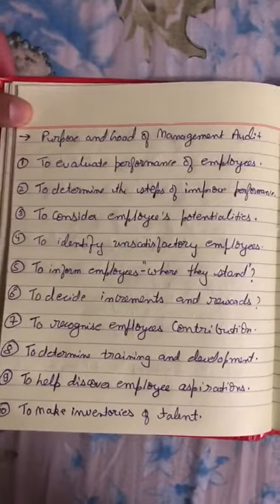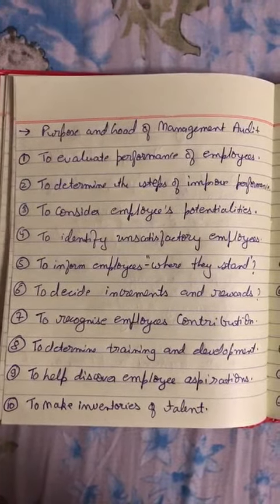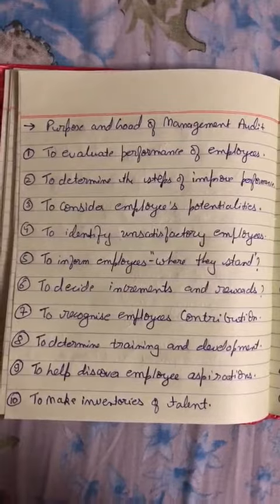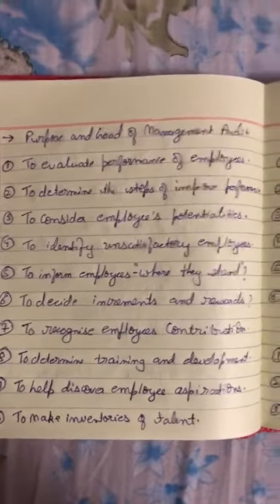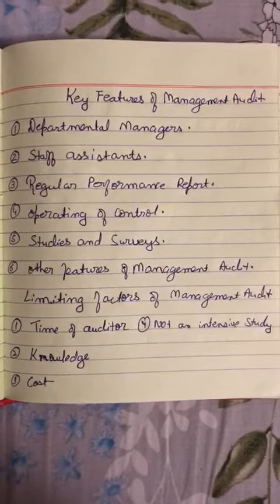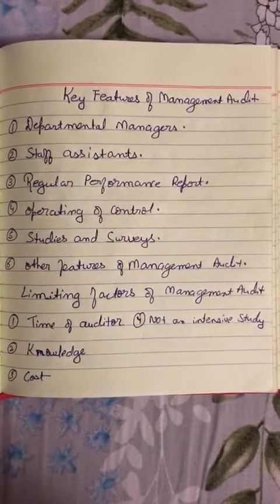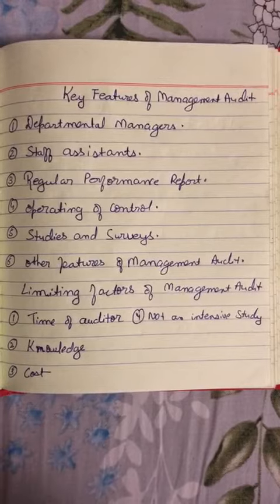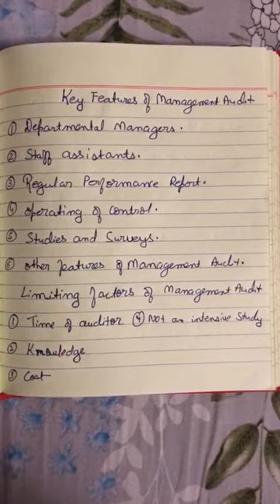B com 412, Unit V, Management Audit part 2, Dr Moorjani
B com 412, Unit V, Management Audit part 2, Dr Moorjani for B.com IV sem.